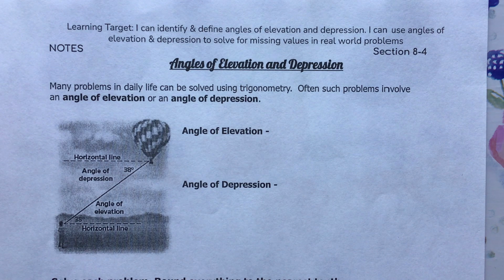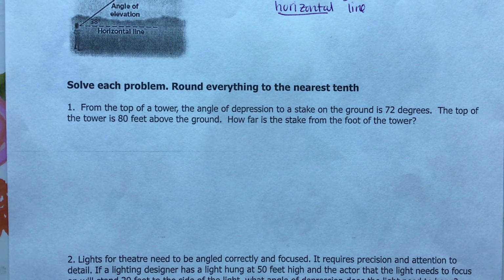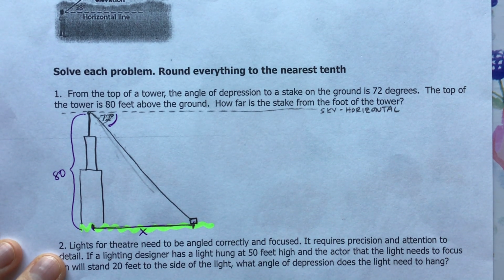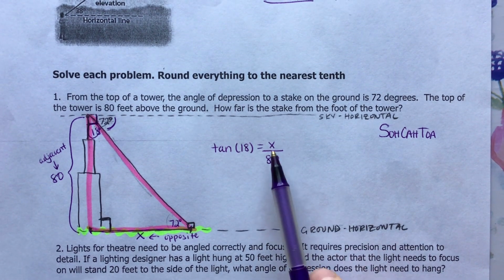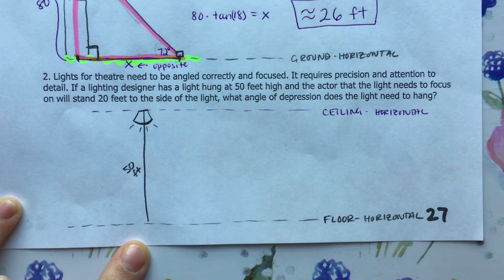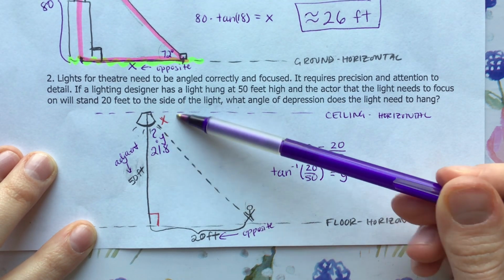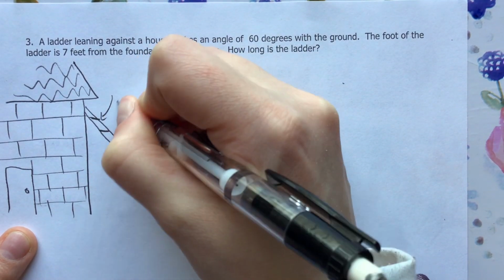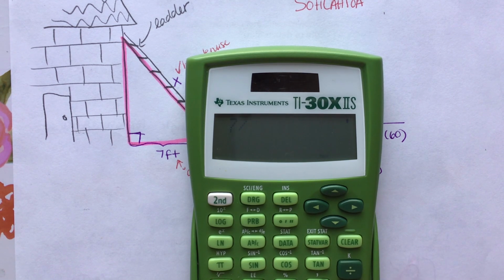Geometry 8.4 - Angles of Elevation & Depression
A virtual lesson for a flipped classroom. This video covers the definitions of angles of elevation and depression. It also shows how to solve word problems that involve angles of elevation and depression as well a trigonometric functions.